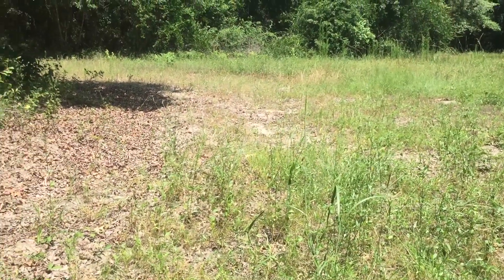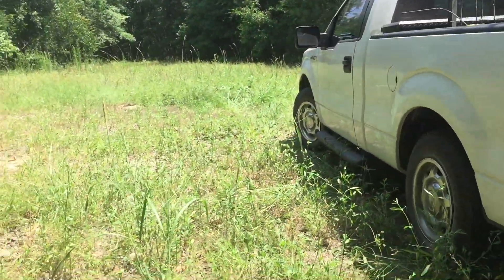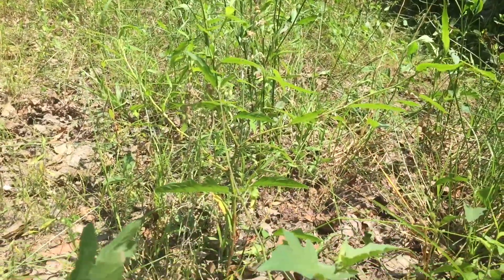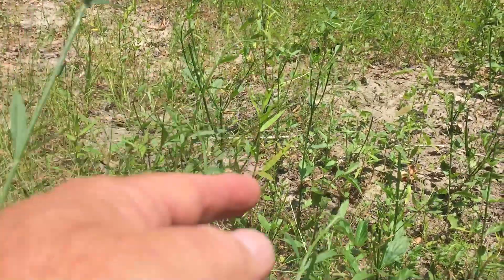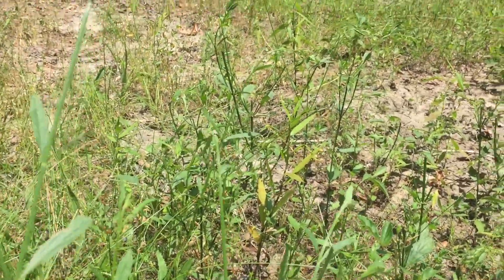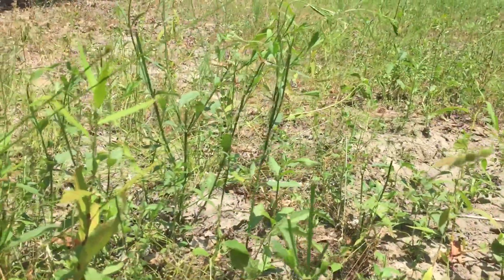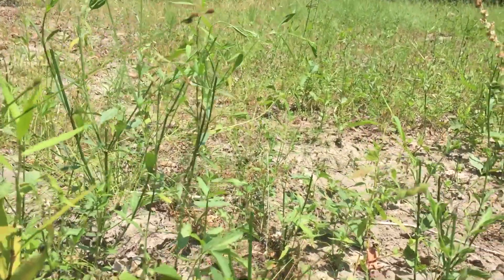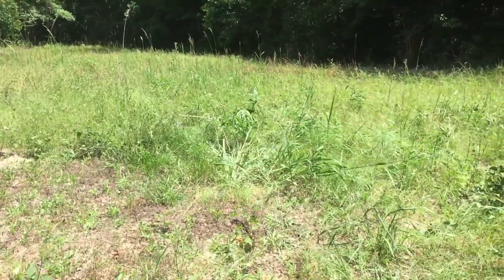Spanish Needles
Spanish Needle
Bidens alba, which belongs to the family Asteraceae, is most commonly known as shepherd's needles, beggarticks, Spanish needles or butterfly needles. Bidens means two- toothed, describing the two projections found at the top of the seeds, and alba refers to the white ray florets. Wikipedia
Scientific name: Bidens alba
Higher classification: Spanish needles
Rank: Species